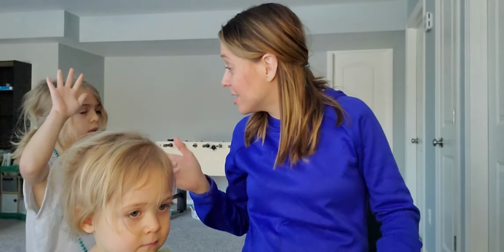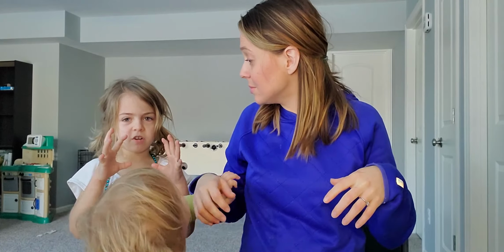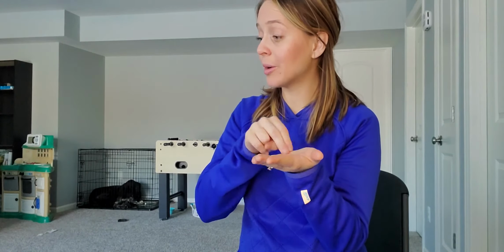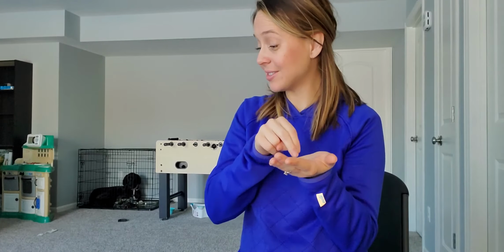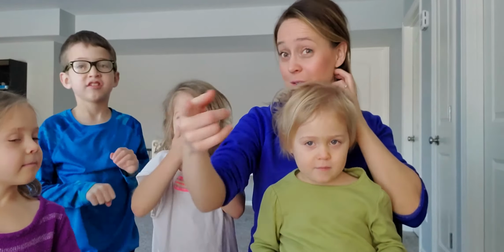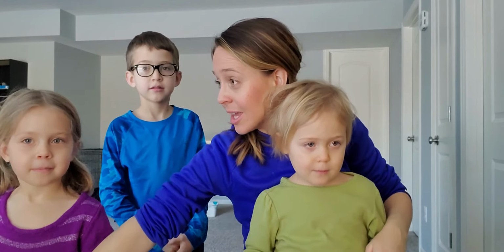Beginning ASL Class Week 4: Food and Manners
This week I invite you to practice good manners when you ask for food. See how many times in a day you can say Please, Thank -you and You're Welcome.

apples
banana
peanut butter
cereal
pizza
please
you're welcome